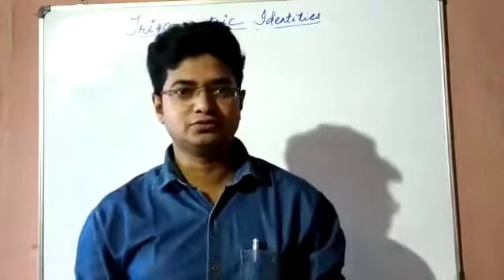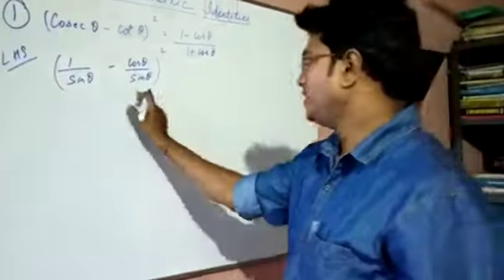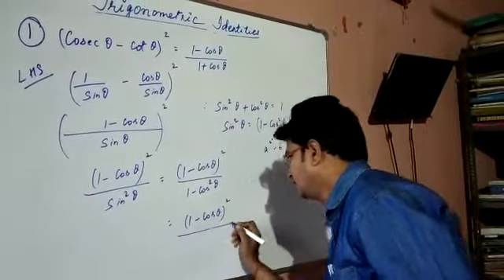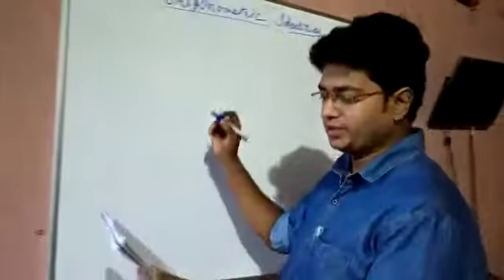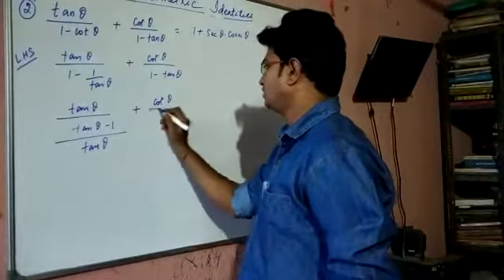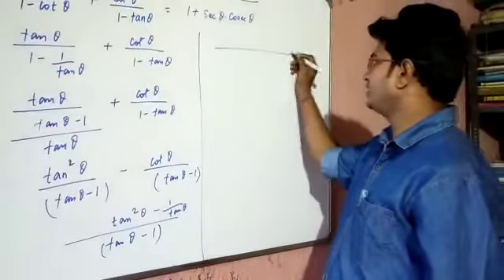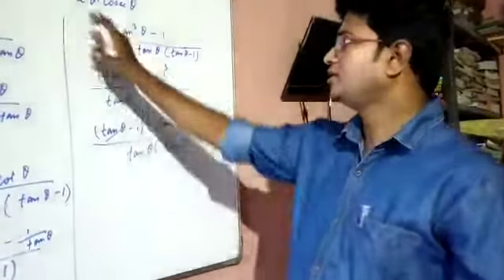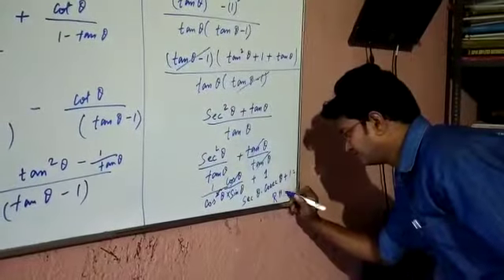STD X Mathematics Trigonometric Identities Part2 Mr Vikash Das